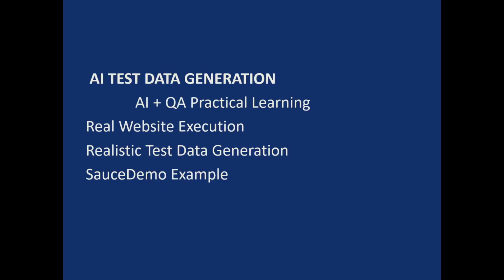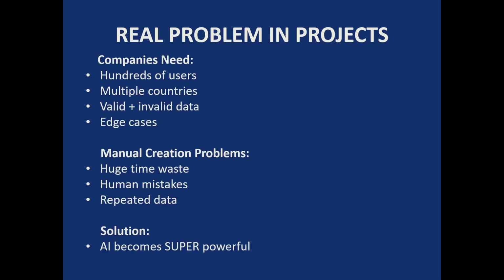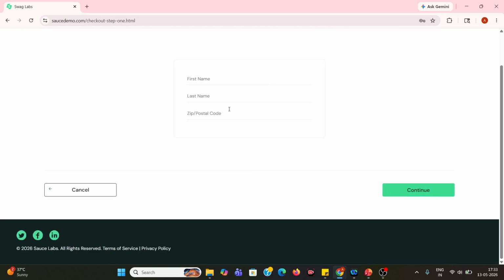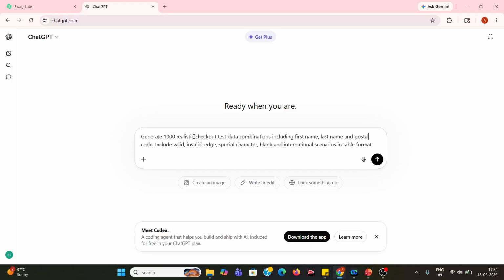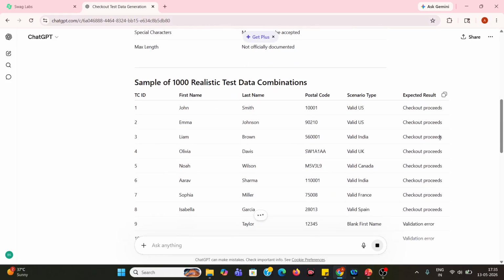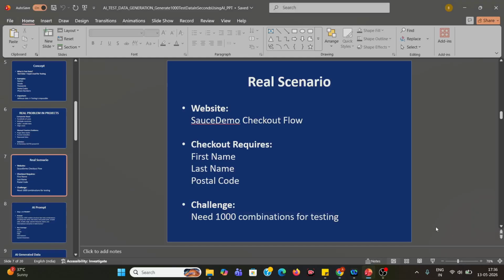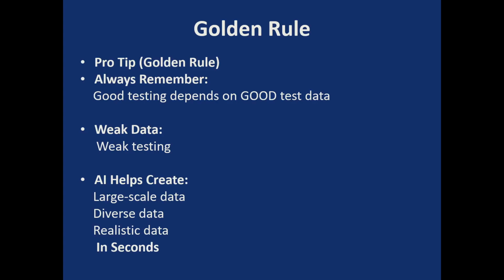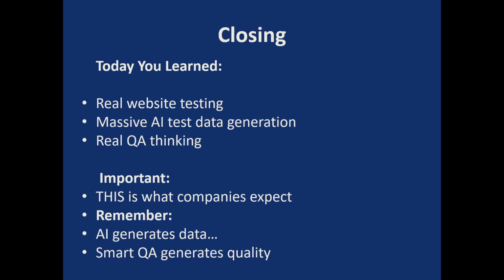Part 26 - AI for QA: AI Generated 1000 Test Data Records in Seconds | Real QA Testing on SauceDemo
AI TEST DATA GENERATION FOR QA & SDET ENGINEERS | REAL WEBSITE TESTING USING AI

In this video, you will learn how to use AI to generate realistic test data for software testing using a REAL website example — SauceDemo Checkout Flow.

Most testers waste hours creating manual test data in Excel

But smart QA engineers use AI to instantly generate:
- Valid test data
- Invalid scenarios
- Boundary values
- Special characters
- International data
- Blank & null values
- Security testing inputs
- Edge cases for real bug detection

      You Will Learn:
- AI Test Data Generation
- Real QA Testing Concepts
- SauceDemo Checkout Testing
- Positive & Negative Test Scenarios
- Boundary Value Testing
- Special Character Testing
- International & Unicode Testing
- SQL Injection Test Data
- Automation Testing Thinking
- SDET Level Test Design
- Real-World QA Scenarios

   Real Example Covered:
We will test SauceDemo checkout page using AI-generated data for:
- First Name
- Last Name
- Postal Code

You will see:
- Successful checkout execution
 -Validation errors
- Weak validation detection
- Real-world QA analysis

    Powerful AI Prompt Used:
“Generate realistic test data for checkout forms including positive, negative, edge, international, security, null, boundary, and special character scenarios in structured table format.”

  This tutorial is perfect for:
- Manual Testers
- Automation Testers
- SDET Engineers
- QA Freshers
- Selenium Testers
- Playwright Testers
- Software Testing Learners

Because remember
- AI generates data…
- But smart QA generates QUALITY.